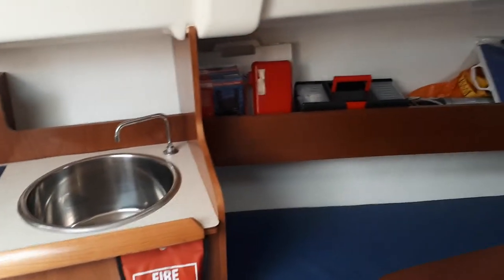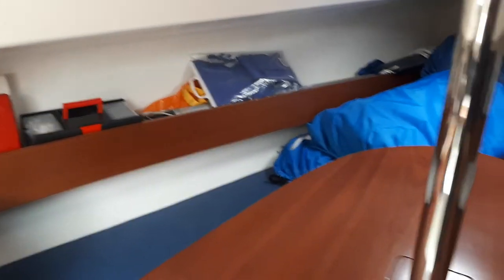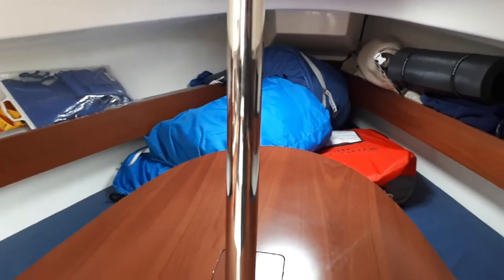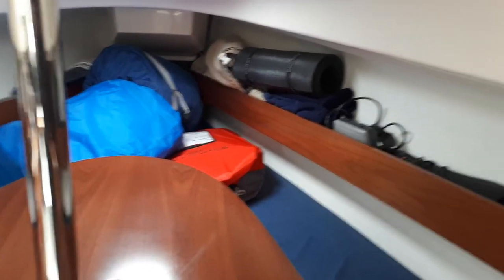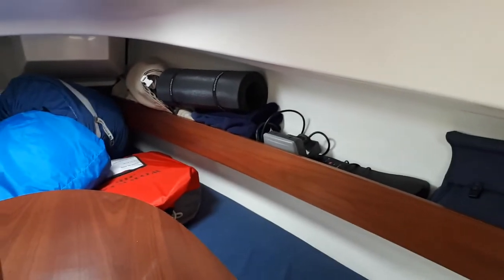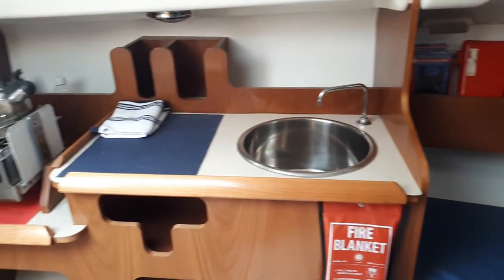Jeanneau Sun 2500 - Boatshed - Boat Ref#311137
Jeanneau Sun 2500 for sale with Boatshed Poole Photos and video taken by Boatshed Poole